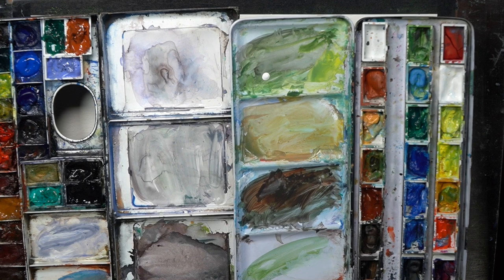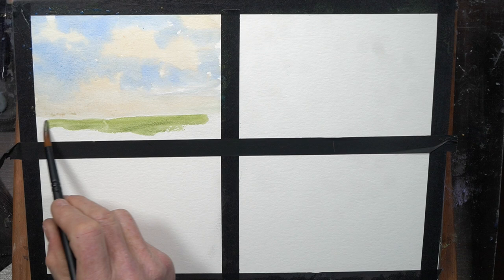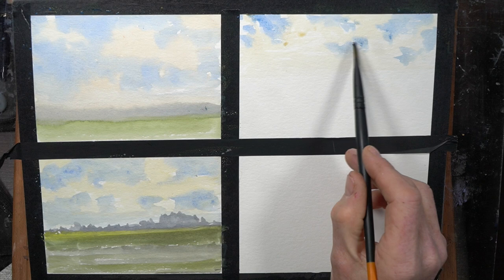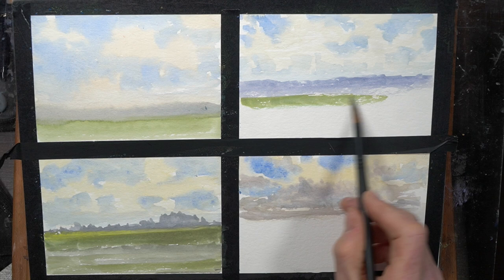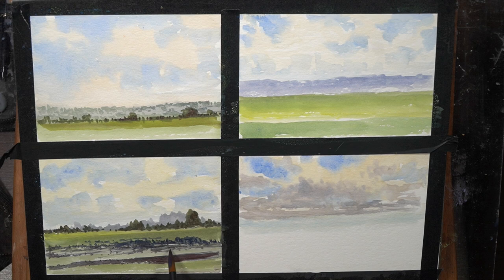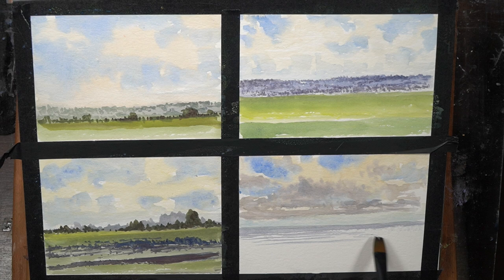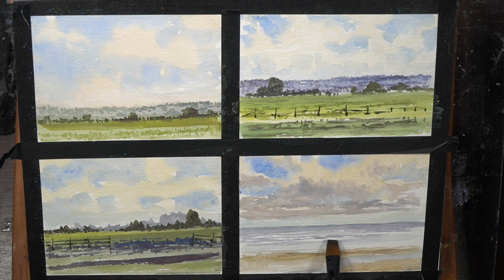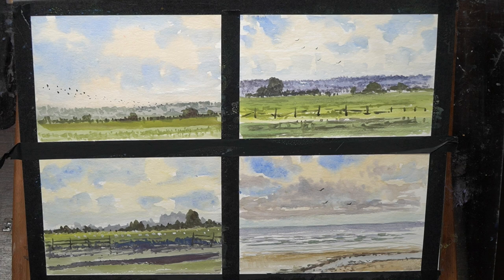Practice makes Progress | simple ideas make great gifts too!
Practice makes Progress | Simple ideas make great gifts too! This week I suggest that instead of investing so much time and energy into making a large painting only to have something go wrong later in the process, take time to do smaller subdivided studies first.
in this way, you alleviate the risks and practice more to overcome any possible obstacles that may arise. On top of which you can create some lovely miniatures as gifts and cards. PRACTICE MAKES PROGRESS.

Etchr Starter Kit for Watercolour £35.72 at this time.( It changes)

As I stated in the video here is a link to my new course, learning to paint skies in watercolour. on offer at this time for only £67 for over 7 hours of great content. That's £30 off of the regular price.

ORIGINAL PAINTING SALE

I am trying to bring you a new video art tutorial, split between my two channels and two loves, watercolour and oils. So each channel gets a new tutorial every fortnight Friday at 3 pm GMT.

My palette has changed once more as has my presentation of this tutorial. the palette is as follows. PALETTE
Sepia
Burnt Umber
Indian Red
Burnt Sienna
Raw Sienna
Yellow Ochre
Neutral Tint ( Daniel Smith)
Neutral Tint (Schminke)
Indigo
French Ultramarine Blue
Cobalt Blue
Phthalo Blue ( Windsor Blue)
Ultramarine Violet
Phithalo Green ( Windsor Green)
Cobalt Turquoise Teal DS
Magenta DS
Organic Vermillion DS
Trans Pyrrol Orange DS
Indian Yellow S
Aureolin S
Light Red WN
Viridian Green WN
Lavender DSmiths
The palette box is a cheaper version of a Holbein offering a 20-slot palette. If honest I have way more colours than if ever use. I often only use a few of these and a version of this palette with fewer slots would be better for most.
My palette has changed once more as has my presentation of this tutorial.

 My Gouache palette is as follows. PALETTE
All Schmincke Horadam Gouache colours
Ivory Black
Burnt Umber
Burnt Sienna
Raw Sienna
Gold Ochre
Indigo
Ultramarine Blue
Cobalt Blue
Helios Blue
Helios Green, (Blue or dark version)
English Red
Magenta
Cad Red
Indian Yellow
Cad Yellow Med
Cad Lemon
Titanium White

I am trying to bring you a new video art tutorial, split between my two channels and two loves, watercolour and oils. So each channel gets a new tutorial every fortnight Friday at 3 pm GMT. If you are making your own version of this painting, please do so and I'd be happy to look at it and comment. Please do remember that your version is to learn from and therefore not for resale, based on my, demonstration and source photo... Thank you for respecting that